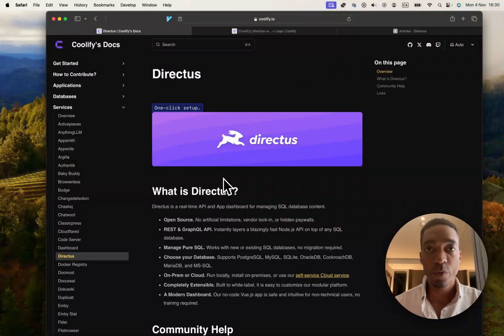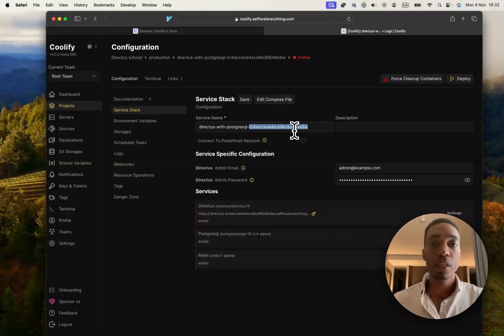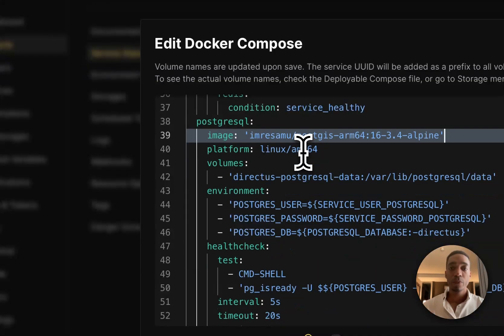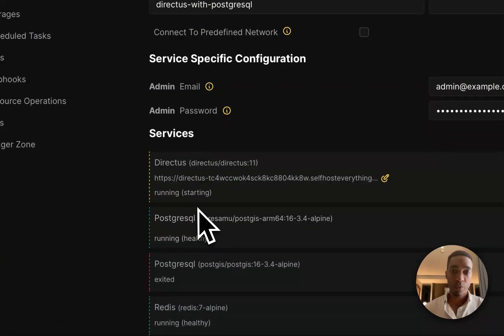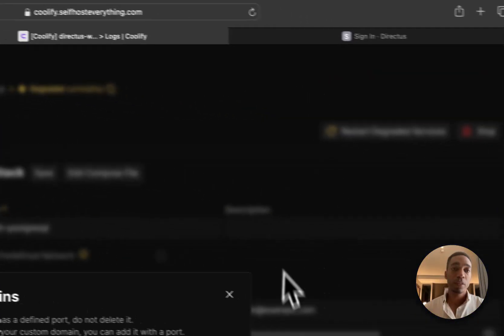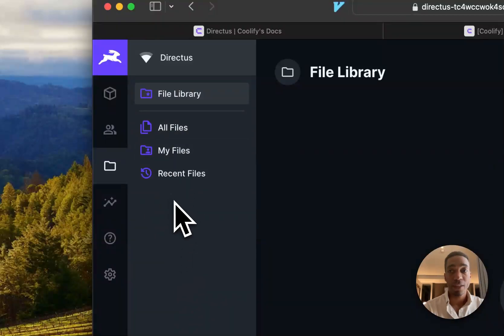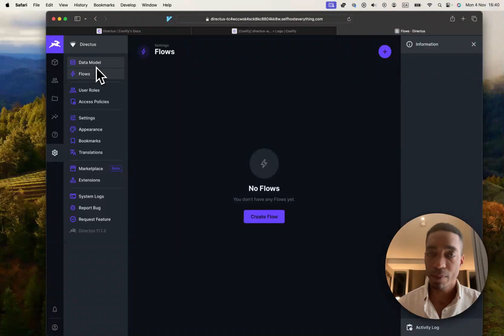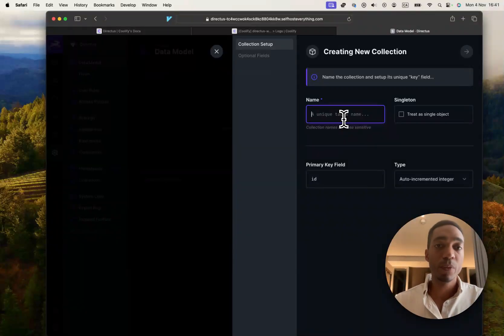How to Self host Directus on Coolify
Learn how to Self-host Directus and host a backend on your very own server using Coolify!